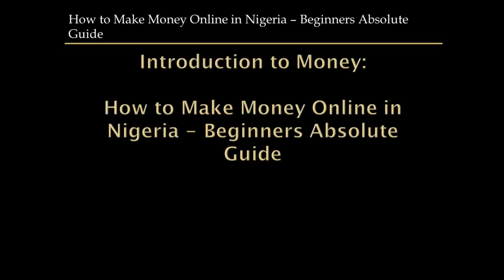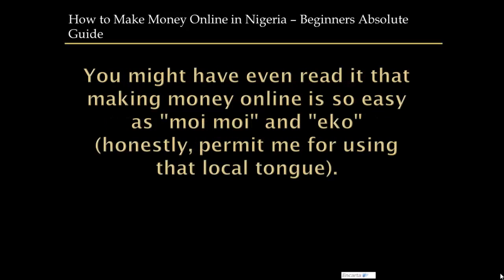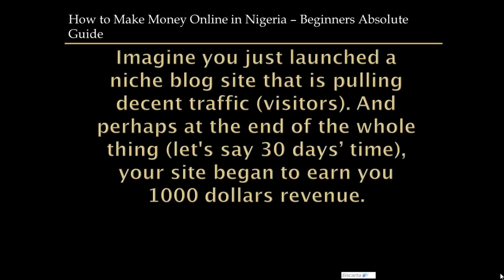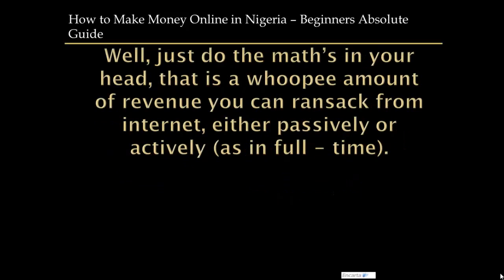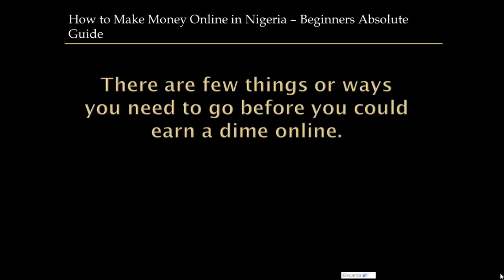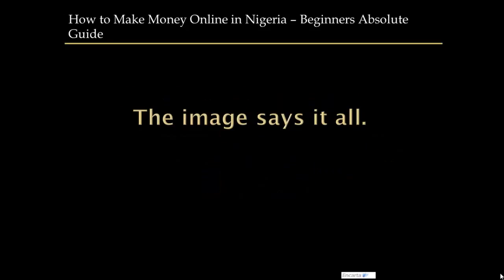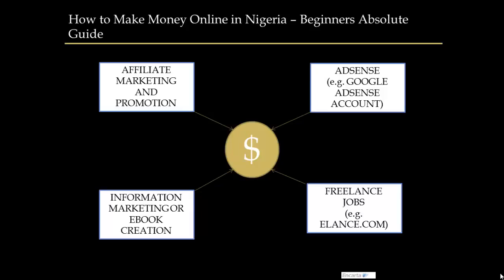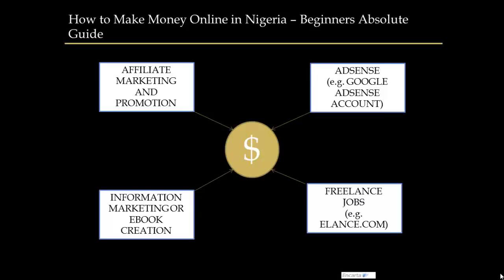How to Make Money Online From Nigeria